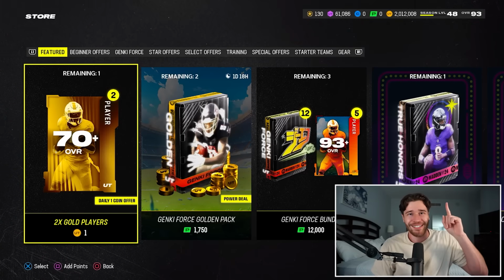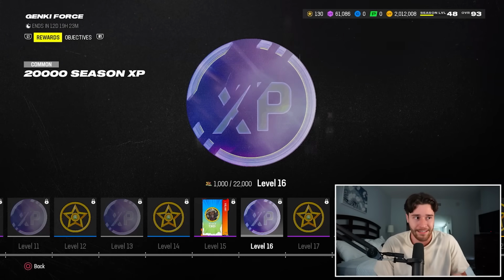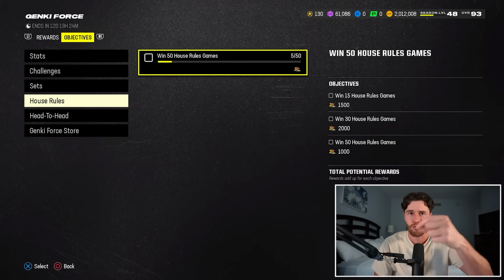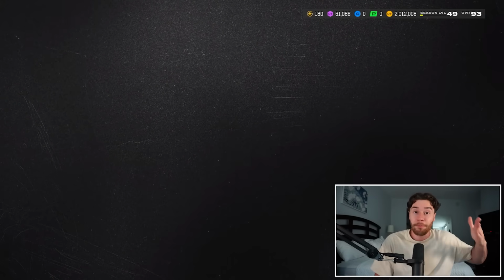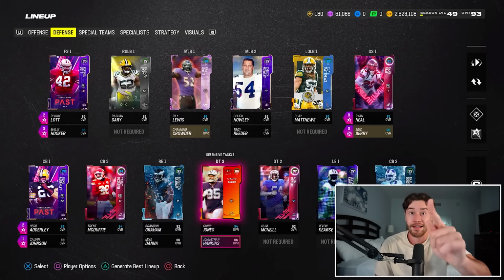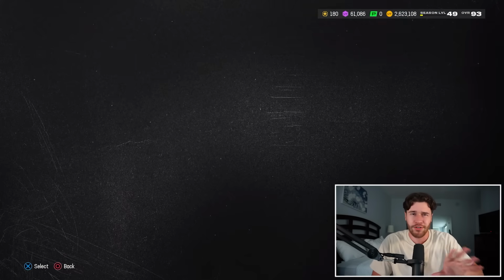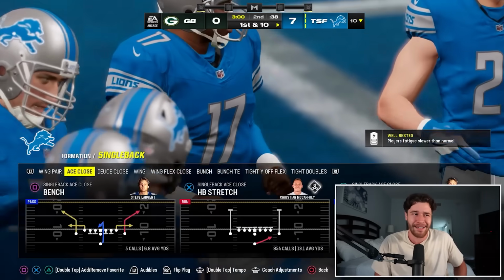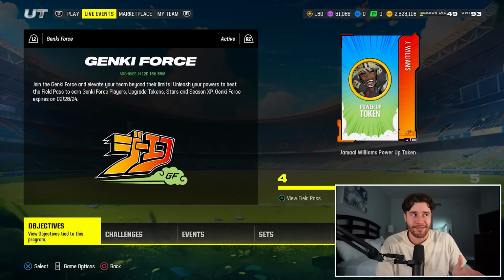Do THIS FIRST in Genki Force! | Free 96 DK Metcalf!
Today I showcase what to do first in the genki force program in Madden 24. I talk about how you can get a free 96 overall DK Metcalf!

𝟭 Download the Underdog Fantasy App
𝟮 Use code "Swift" and get free bonus cash: